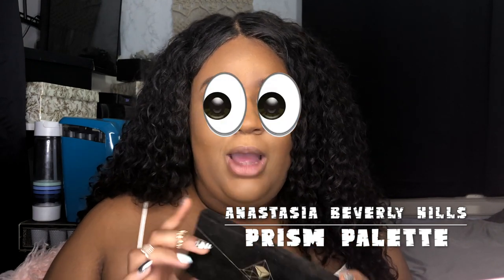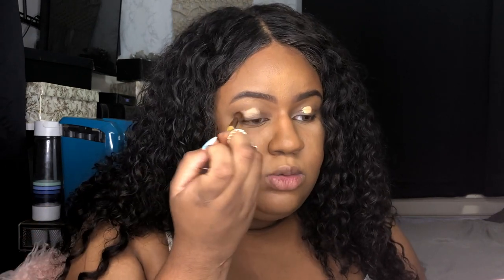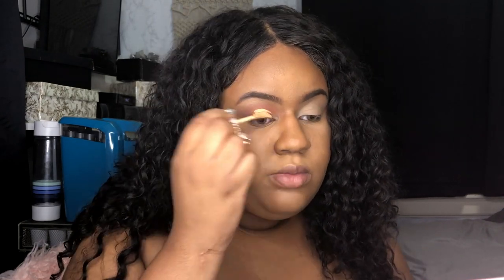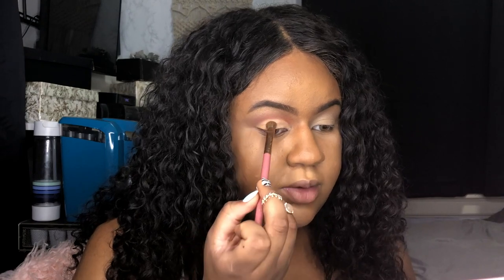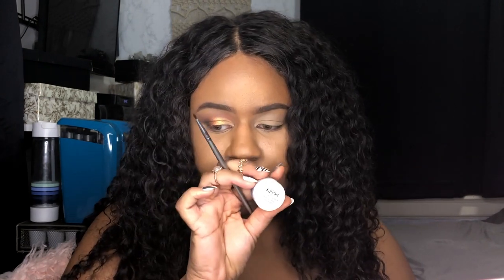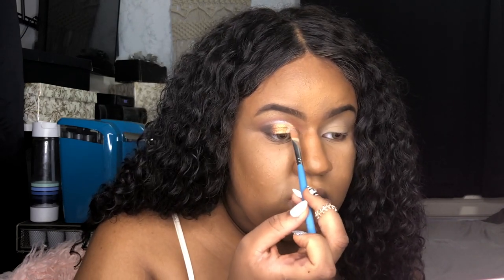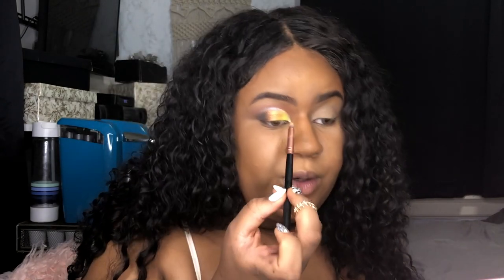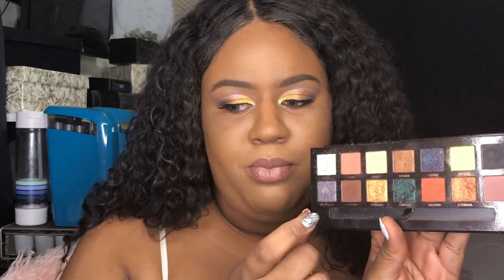ONE PALETTE MAKEUP CHALLENGE | BeautyProphecy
~O P E N M E F O R D E T A I L S~

→ ♬ SONG : Autumn. - Nouveaux

PRODUCTS USED:

Kiss lashes - Posie
Mac lip liner - Chestnut
Colourpop lippie stix- Hotline
Mac lipglass - Spice